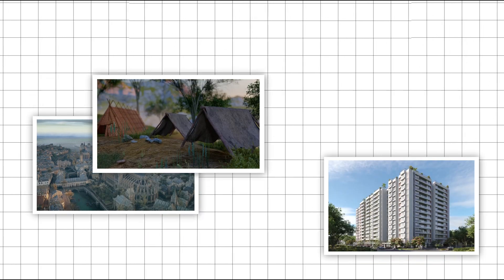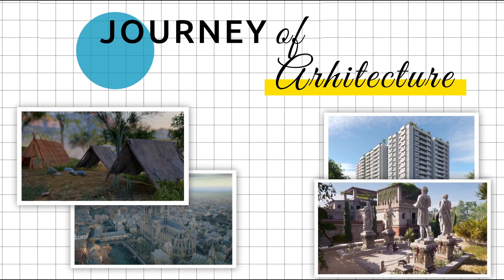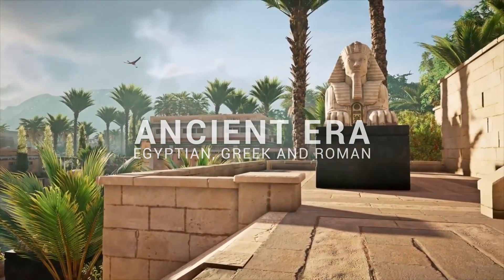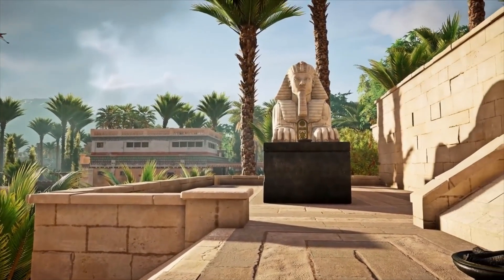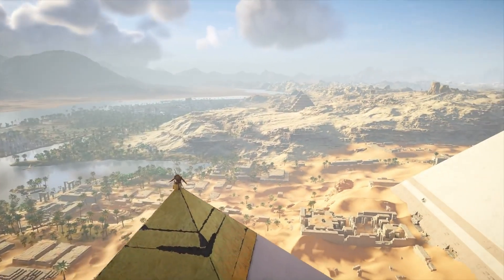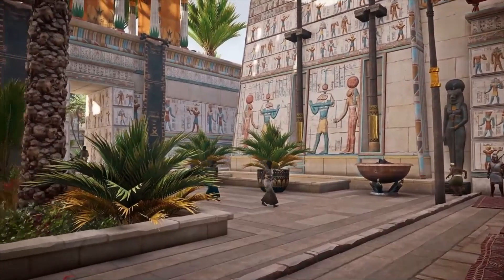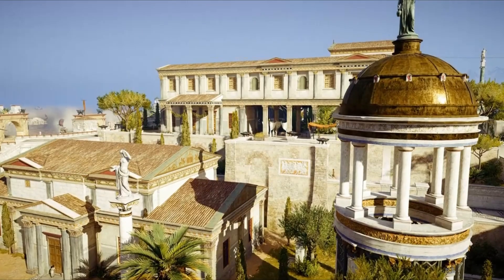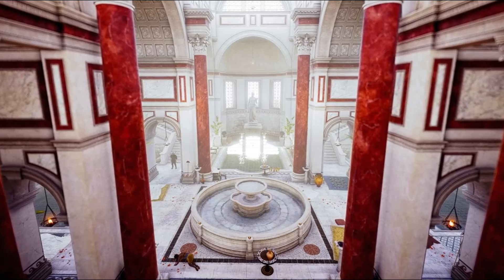Journey Of Architecture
Architecture has evolved significantly over time, reflecting human creativity, culture, and technology, from primitive shelters to groundbreaking modern structures.

This video showcases demonstrates the changes that our constructed environment has undergone over millennia.
0:10 - Journey of Architecture
0:38 - Ancient civilization
1:10 - Middle ages
1:40 - Industrial revolution
2:10 - Contemporary Design

Prehistoric Architecture: Early prehistoric humans built shelters out of natural materials and caverns for basic security against climate and intruders.
Ancient civilization: The wonders of the ancient world, such as the Greek columns, the Roman arch and dome, and the Egyptian pyramids.
Middle Ages: The classical concepts of symmetry and proportion were resurrected by Renaissance architecture and Gothic churches.
Industrial Revolution: Skyscraper-filled cities were transformed by the use of new materials like steel, glass, and concrete.
Contemporary Design: Minimalism emphasizes utility and simplicity, whereas postmodernism welcomes diversity.